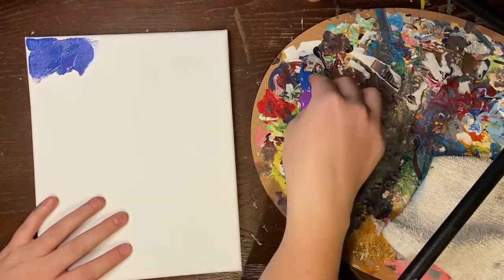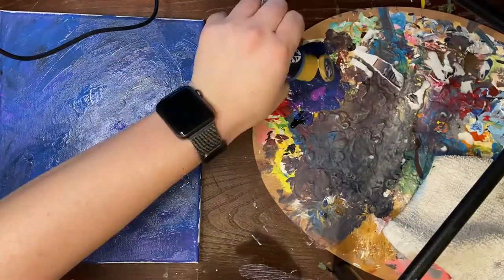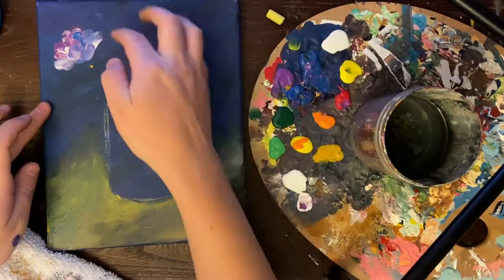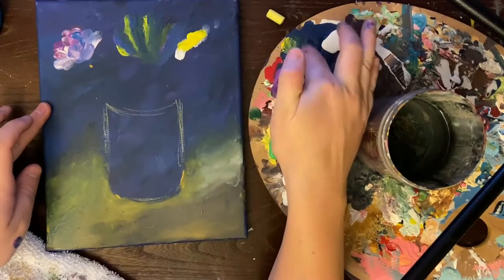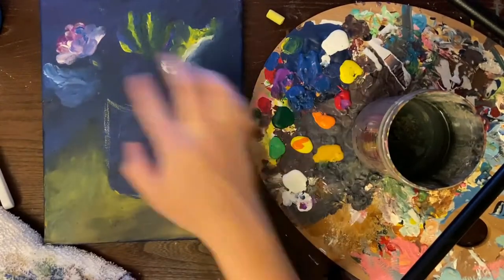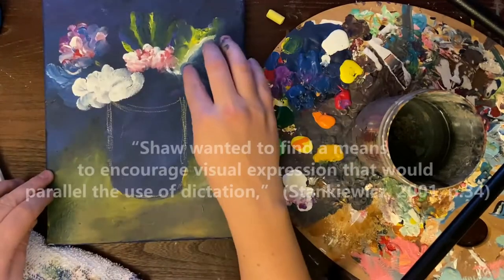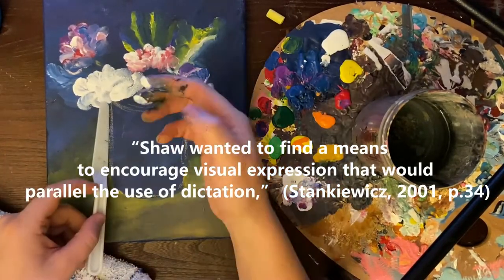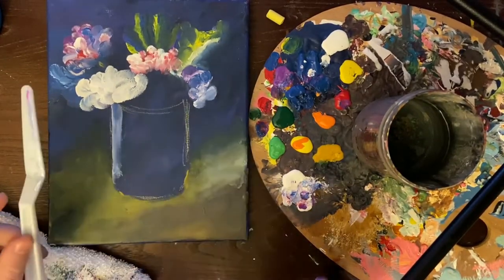Ruth Faison Shaw: Finger Painter Extraordinaire